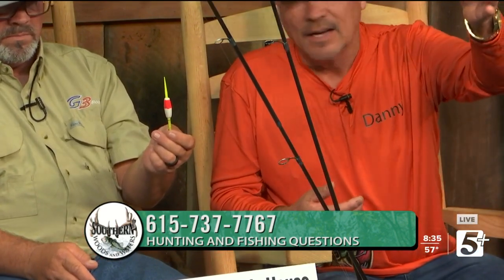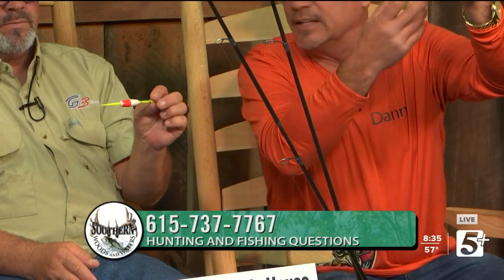Southern Woods and Waters - Crappie - P3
Brandon Dowdy and local fishermen Brian and Danny McCloud summarize their crappie fishing on Percy Priest Lake.